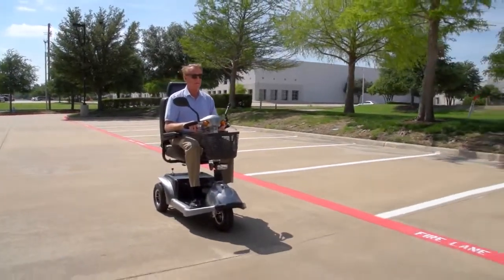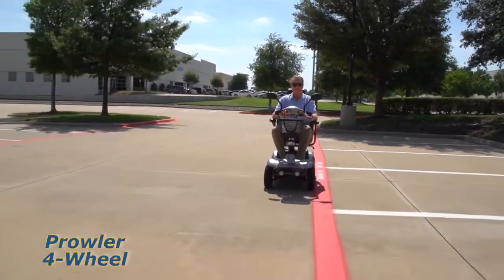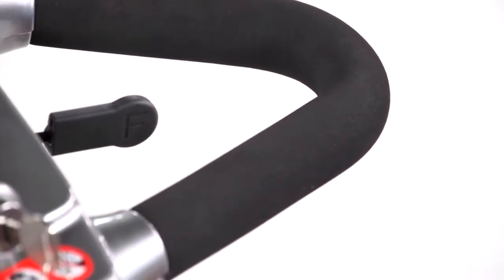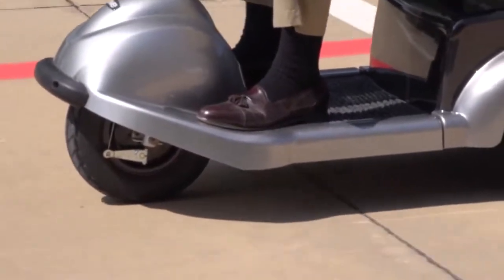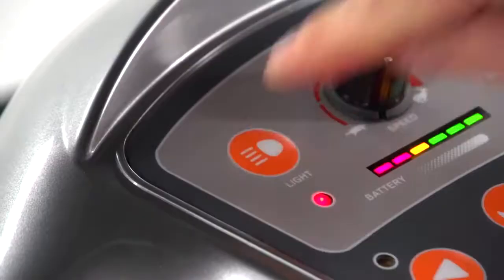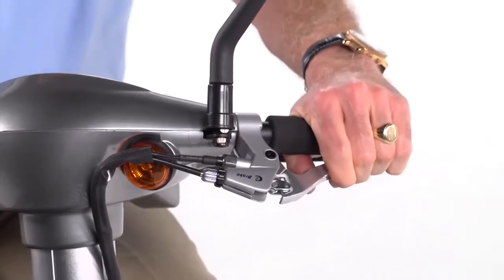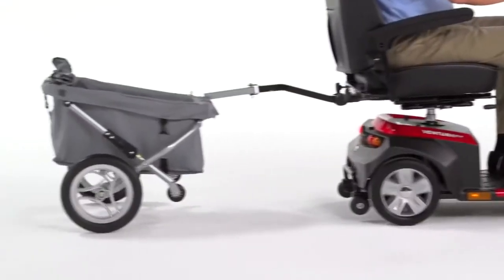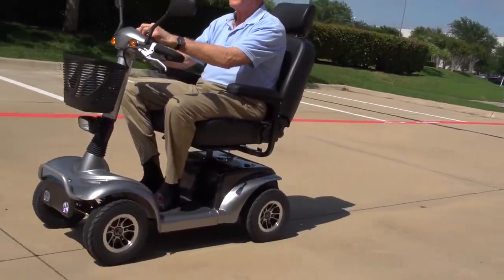Drive Medical - Prowler Scooter Line